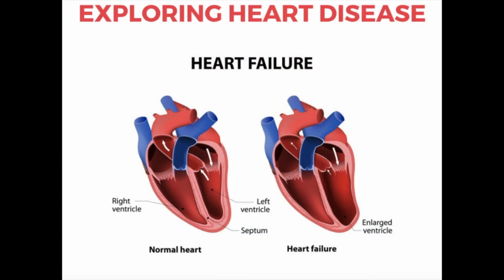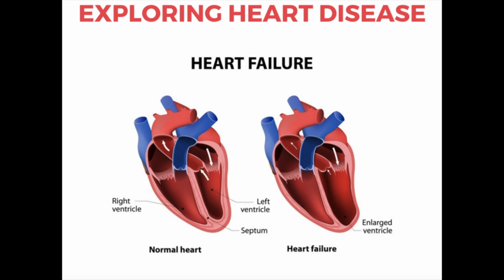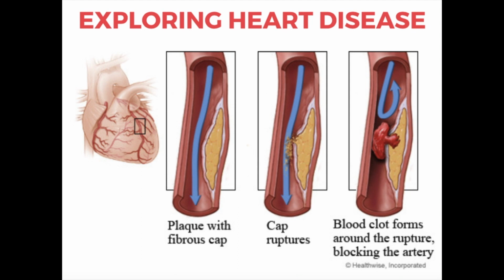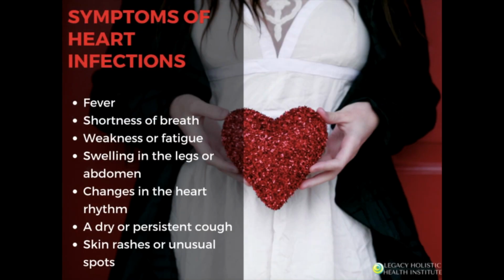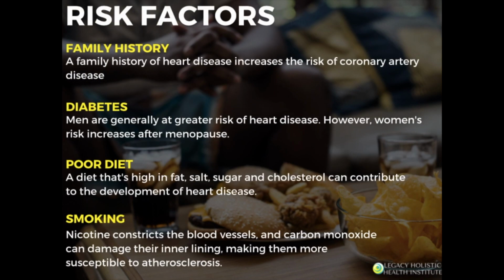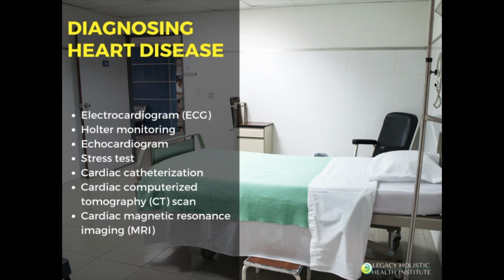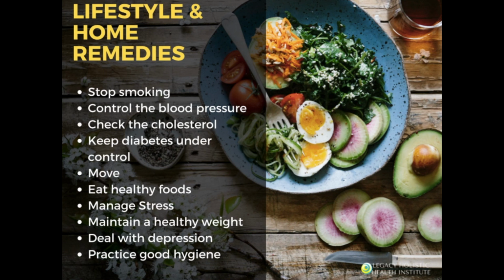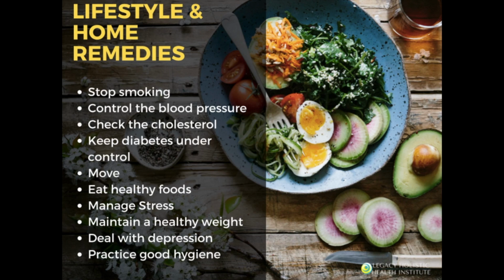Module 38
In this module, the student will understand the prevalence, risk factors & treatments of cardiovascular/heart disease.